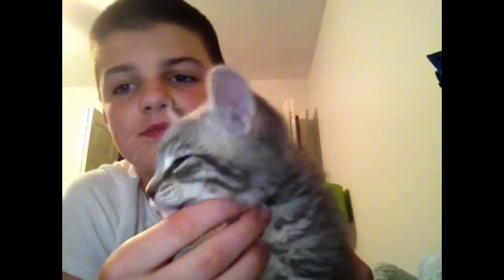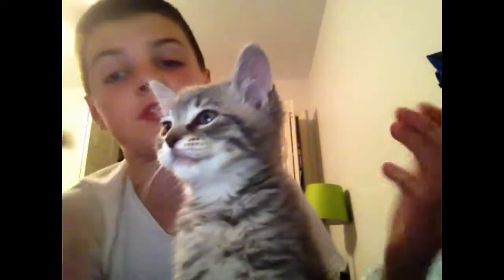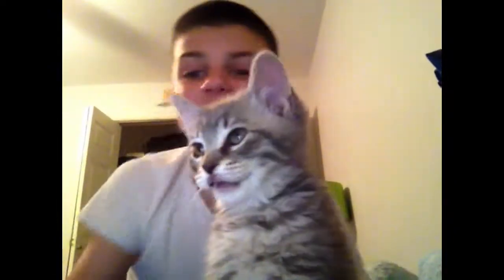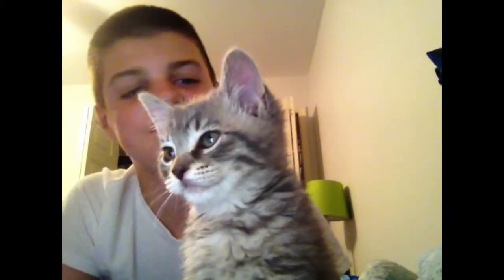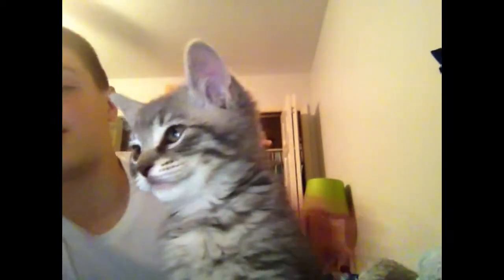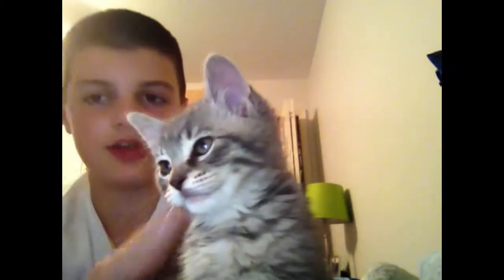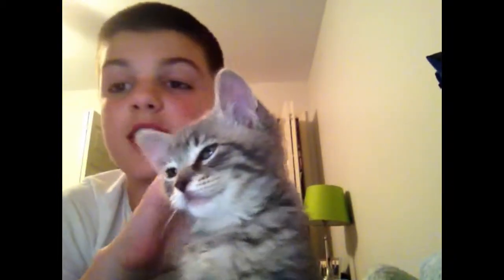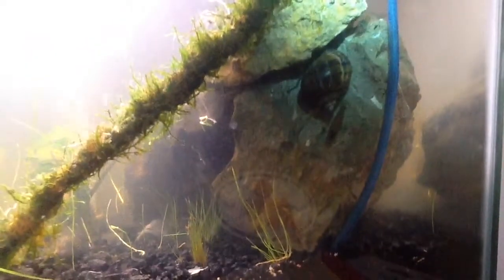Some New Pets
So we got this cat from a person online and well he is ours now so sweet.